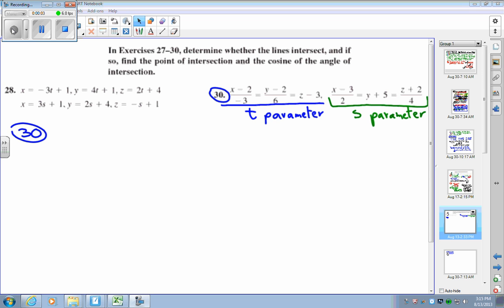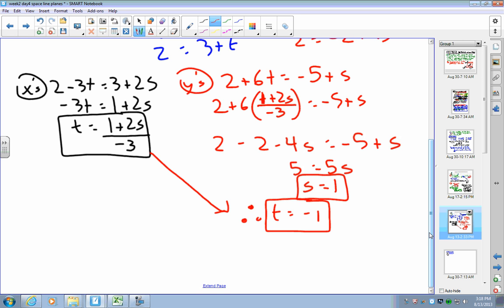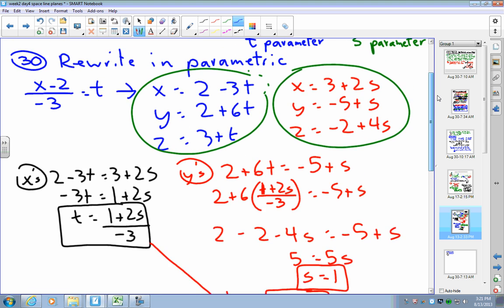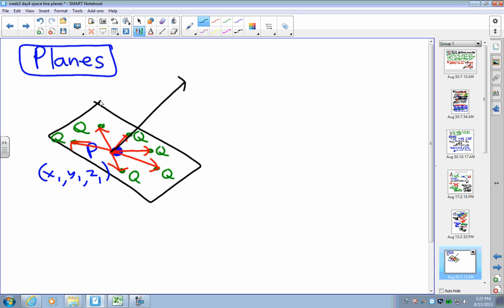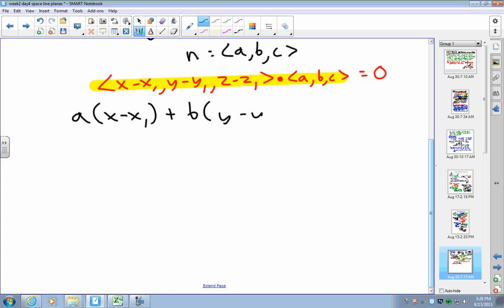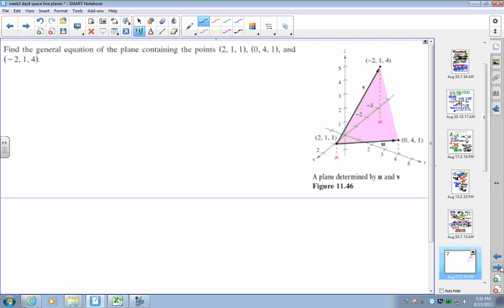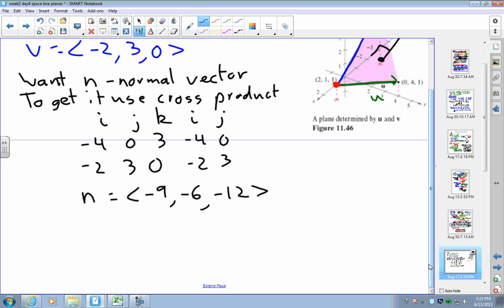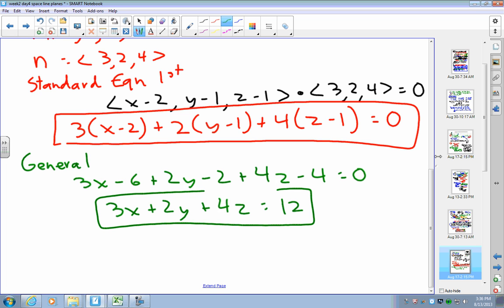August 29th Lines and Planes Video 2